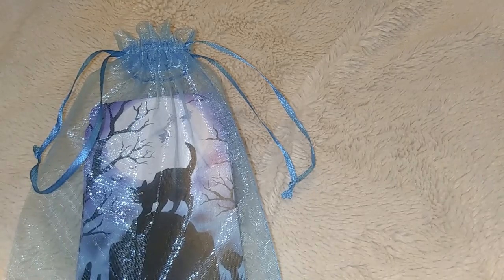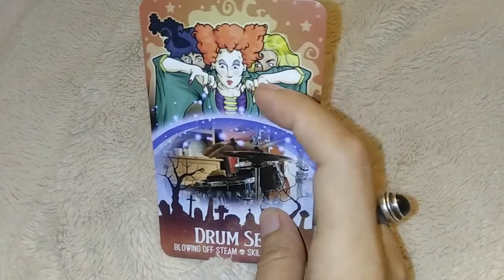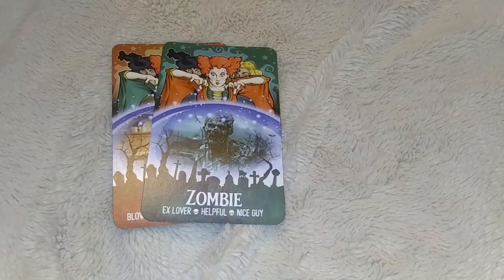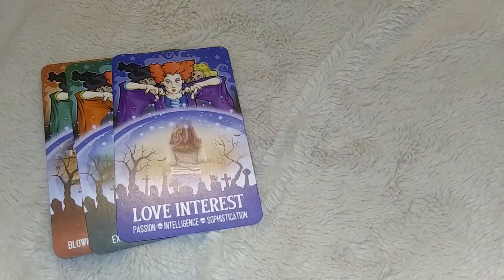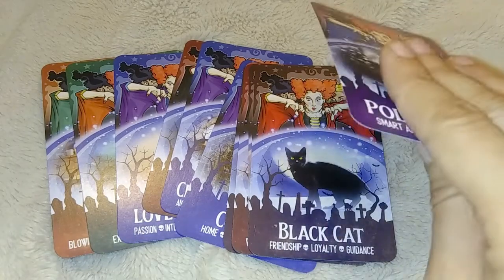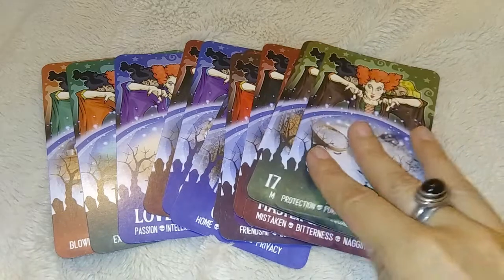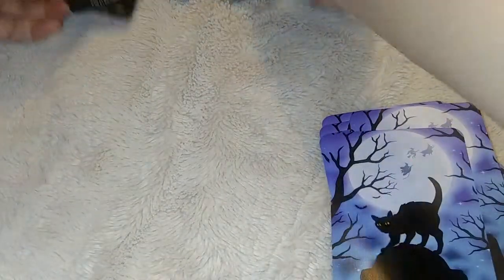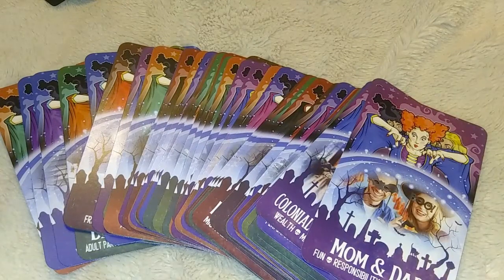🥰Salem's Sisters Oracle Flip-through and Deck Review w/ a mini pick a card reading❣️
✨ 🔮Let's get to know a very unique and fun oracle, Salem's Sisters Oracle based on the Hocus Pocus movie.🔮✨

We have another fun flip-through and review of a very unique and fun oracle created by V, Love and Tarot (/ Crystals).

Decks used:
Salem's Sisters Oracle (by V, Love and Crystals)
Steam Punk Tarot

Time Stamp:
0:00 Intro. I 4:35 Pile Creation l 5:51 Pile Selection l 6:13 Group One I 7:23 Group Two I 9:23 Group Three

10-15 minute reading $15.00
30-35 minute reading $30.00
50-55 minute reading $55.00 ♥️♥️♥️🤗 🌈

💕Sending you love, light, joy, and lots of fun!!!💕

Mystic Star Magic